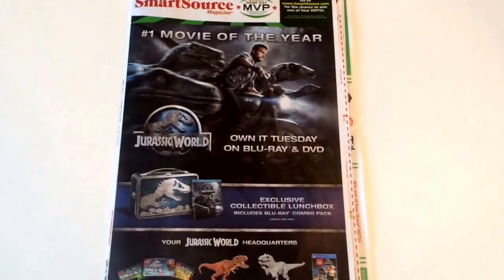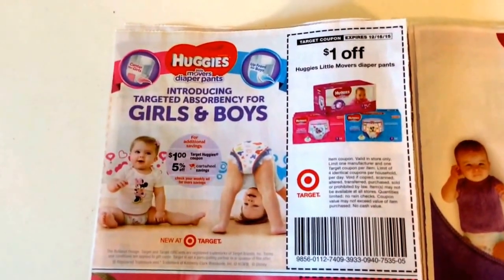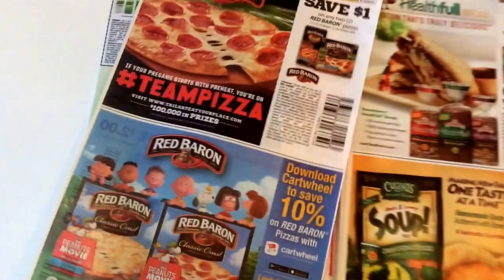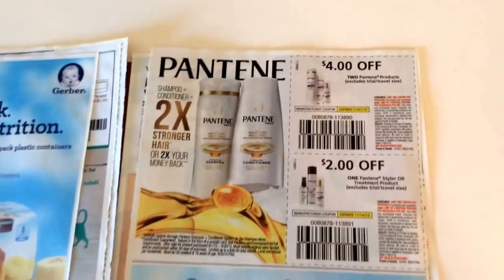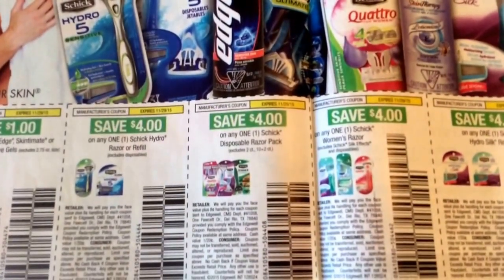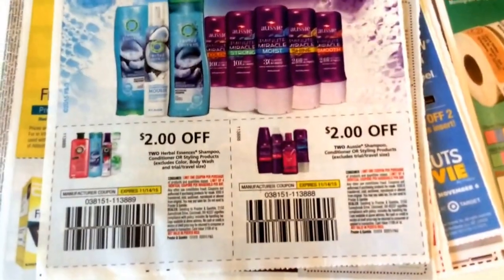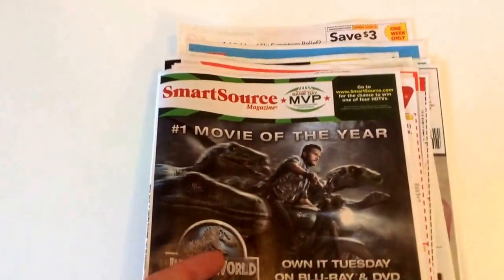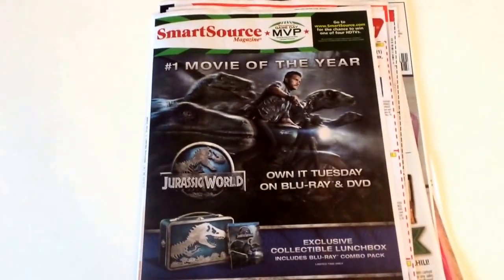10/17/15-Sunday Coupon Insert Preview....1 insert this week....save on Wet N Wild, diapers & more!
This preview is from Illinois inserts, so keep in mind that some coupons may be regional!  I just want to make sure that anyone who can't get their Sunday paper early can get a head start to the week's upcoming deals!

Have a blessed day everyone!